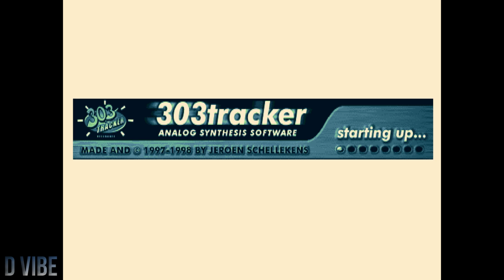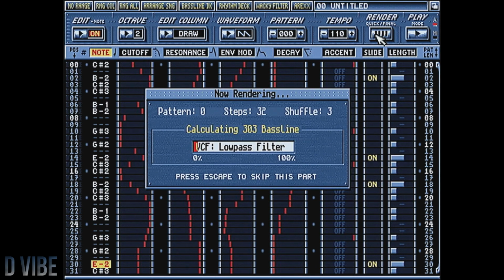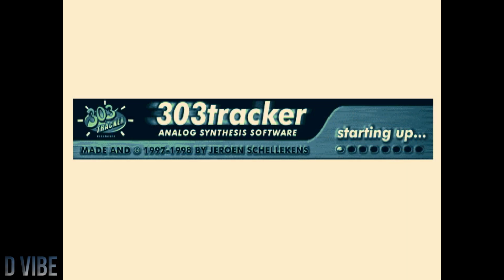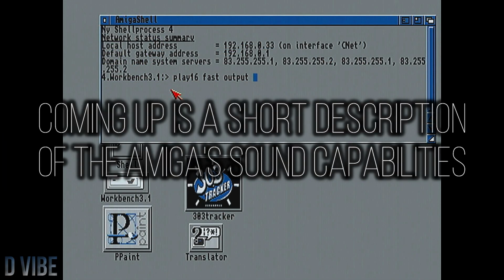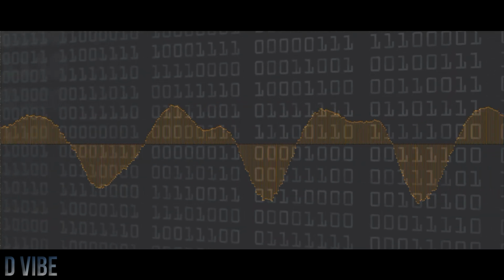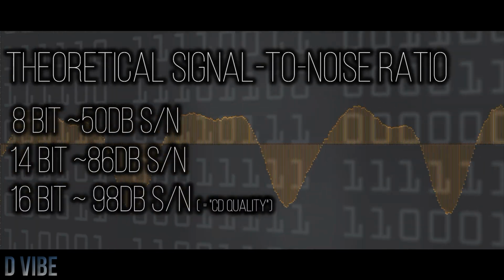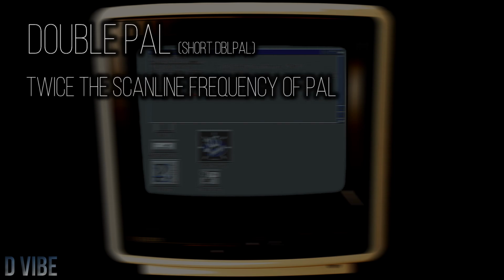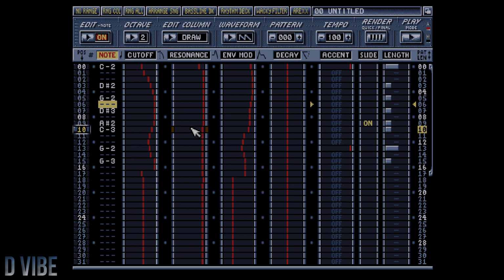Odd Alternatives to the TB303 - Part 3 - 303Tracker for Commodore Amiga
This is a short demo of the TB303 clone software called "303Tracker" for the Commodore Amiga line of computers.
It does not sound exactly like the TB303, but it do sound really fat.

This video is the third one in a series where I'm intending to introduce some more odd alternatives to the father of acid (the Roland TB303 Bassline).

All '303 basslines' in this video are made with 303Tracker.

Want to download 303Tracker and try it out yourself on your Amiga or on an emulator? Here's a link:

Edit:
I've been misunderstanding the volume attenuators of the Amiga. Apparently they work by turning themselves on and off rapidly in some magic trickery. The result is however like using analogue attenuators, in the sense that the bit resolution never decreases.

(includes some more in-depth explanation of the sound shaping inspired by the 303)

00:00 Warning
00:09 Video intro
00:38 The introduction of 303Tracker
01:00 The interface of 303Tracker
01:21 The engine of 303Tracker (short brief description!)
01:38 The rendering of basslines
01:49 Rendering on Amiga hardware
02:23 Rendering with UAE using JIT
03:08 One minor issue, and how to resolve it
03:51 Assembling basslines and playing them on Amiga
04:14 Short description of the Amiga's sound capabilities
04:57 Increasing the Amiga's sound to higher fidelity
07:38 Specifications of audio playback of the demo sounds
07:55 Time to play demo sounds
08:08 Demo bassline 1 (raw)
09:15 Demo bassline 2 (ping pong delay)
09:56 Demo bassline 3 (in a mix)
11:15 Bonus! Comparison of the Amiga's audio modes
13:47 Video outro